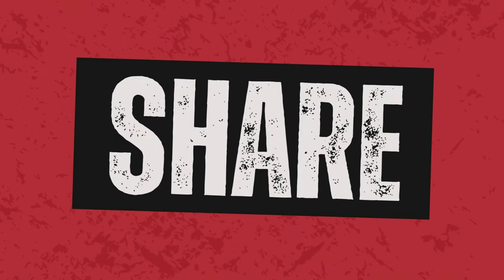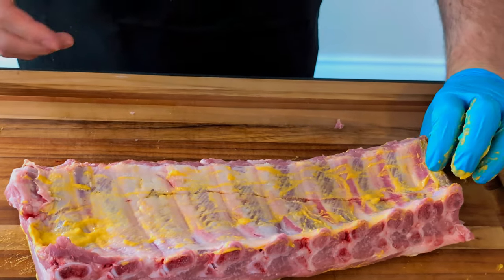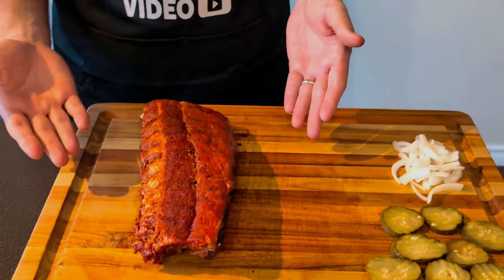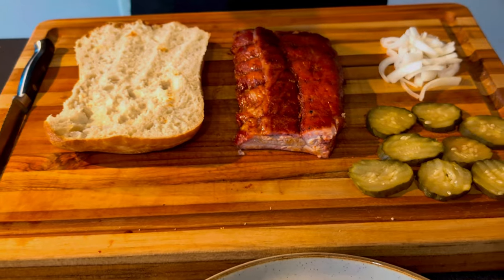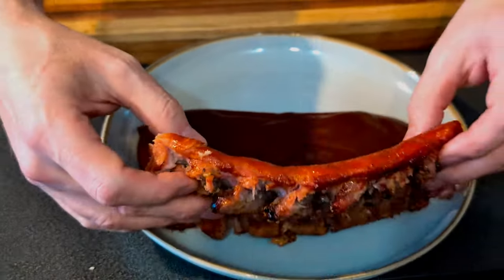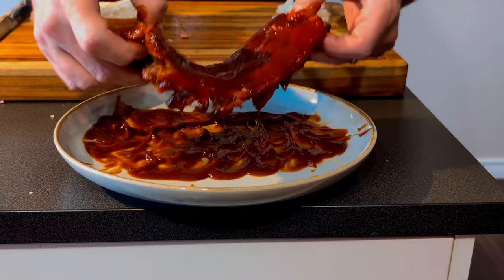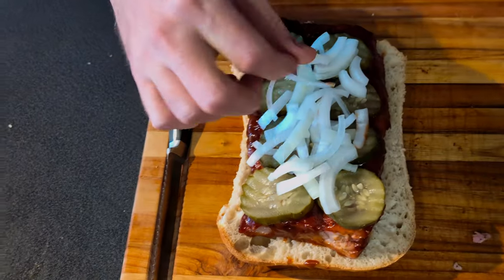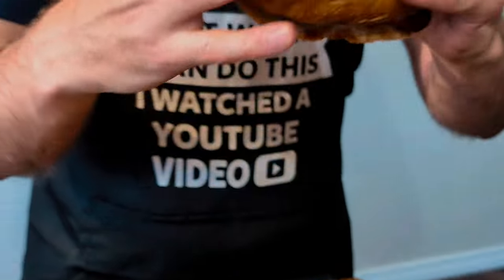I Made a Homemade McRib!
Get ready for a culinary throwback! In this video, I'm taking on the challenge of making a homemade McRib, the iconic sandwich that's a staple of fast food nostalgia. From the tangy barbecue sauce to the tender pork patty, I'm recreating the magic of the McRib in the comfort of my own kitchen. Join me as I share my recipe and cooking process, and find out if my homemade version can live up to the original. Whether you're a McRib fan or just a foodie looking for a new adventure, this video is for you!